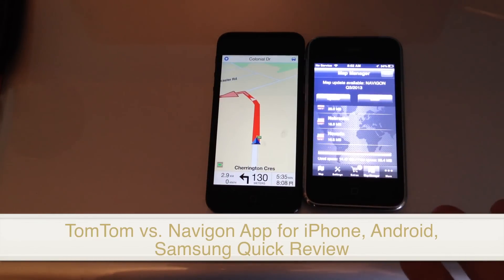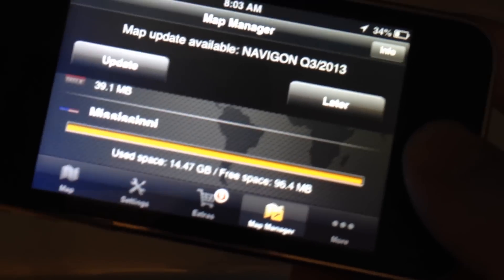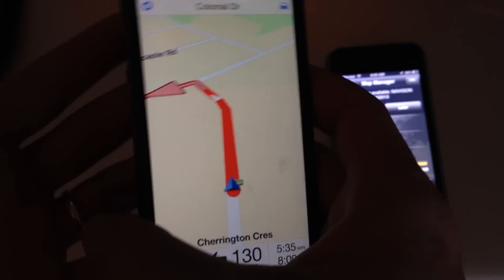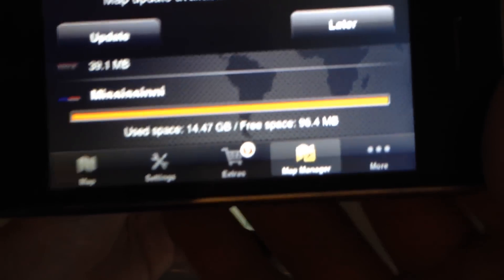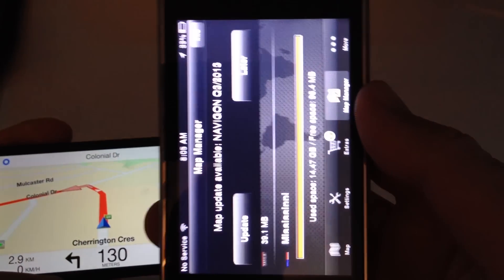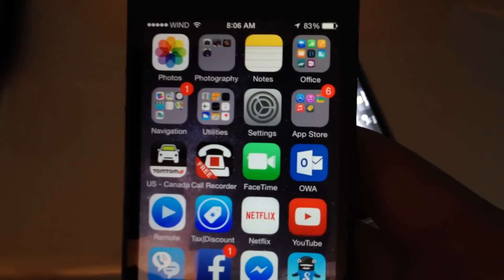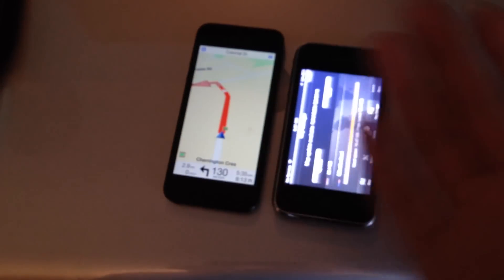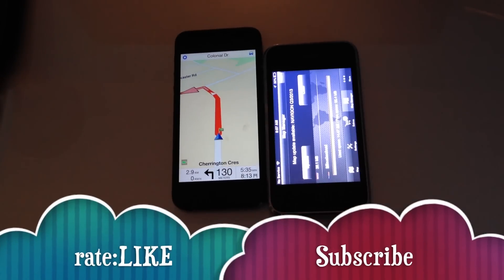TomTom vs. Navigon gps app iPhone Android Samsung app QUICK review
Navigon North America vs. TomTom U.S. & Canada, TomTom Mexico, TomTom USA, Navigon USA, Navigon Canada, Navigon by Garmin Wuerzburg GmbH, for iPhone 6, iPhone 6plus,  iPhone 5S iPhone 5C iPhone 5 iPhone 4S, iPhone 4 iPhone 3GS iPhone 3G iPhone 6 iPhone 6 plus iPad 4 iPad 3 iPad 2 iPad 1 iPad retina display iPad mini iPad mini retina display iPad air iPod touch 16gb 8gb 32gb 64gb 128gb, smart phone
iOS 5 ios6 iOS 7 ios8 ipod touch apple, Samsung galaxy, Samsung S4, Samsung Tab, Android, iOS, application, app, garmin xperia
APP REVIEW, Best iPhone Navigation app
Which one is better, which one to choose, which one is the best gps, The best gps app, Top gps app for iOS, turn by turn navigation app
No need for data plan GPS, gps that doesn't need internet, gps doesn't need wifi, gps doesn't need signal from cellphone, gps doesn't need data, Gps that works with satellite. Not free but worth it.

British Isles Europe Southern Africa Canada & Alaska Western Europe Eastern Europe U.S.A